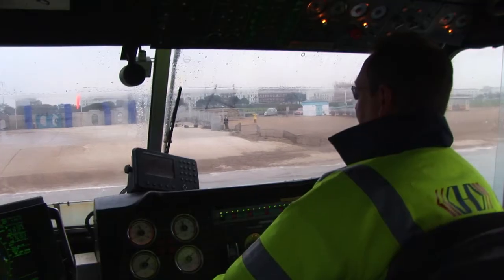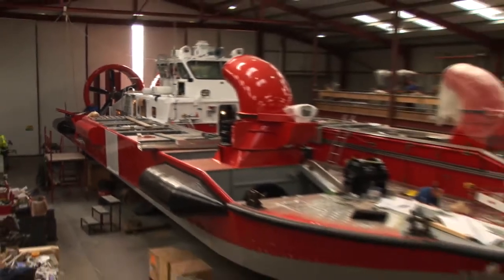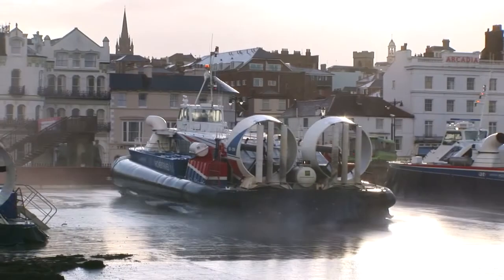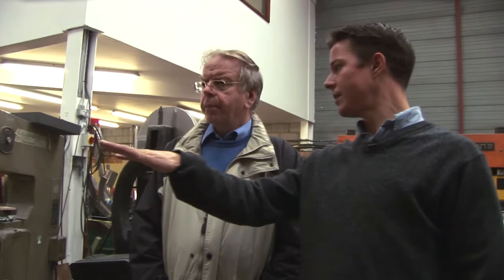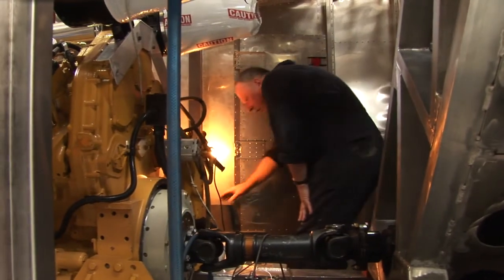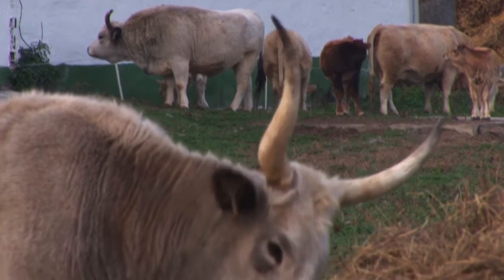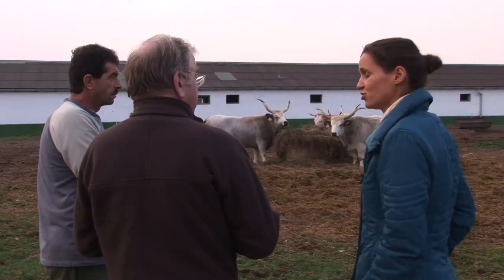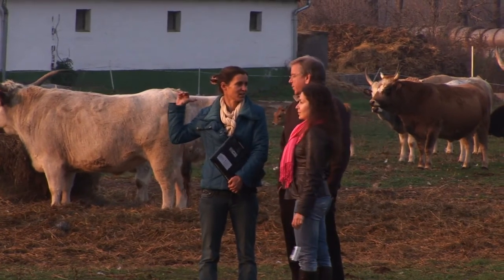Opportunity Cost - Part 2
Resources are not identical so increasing output of a good is usually only possible at an increasing opportunity cost.

As a result of watching this series of films on opportunity cost you should be able to:

- Understand the meaning of the following terms: opportunity cost, scarcity, market economy, planned economy, mixed economy, investment, capital.
- Assess the advantages and disadvantages of planned and market systems.
- Appreciate the problems for an economy of shifting from one system to another.
- Be aware of some of the basic economic choices faced by any society.